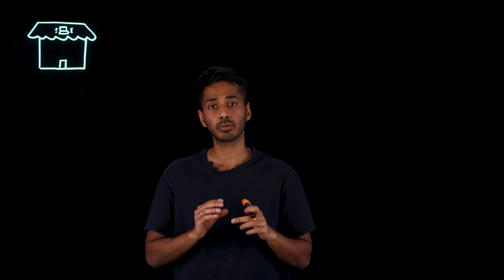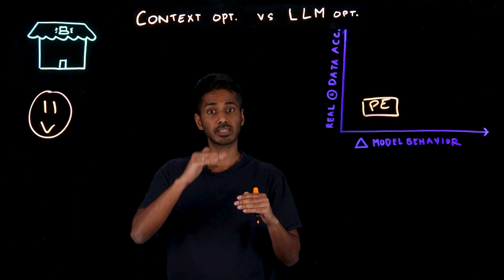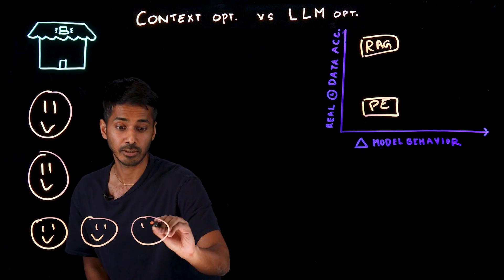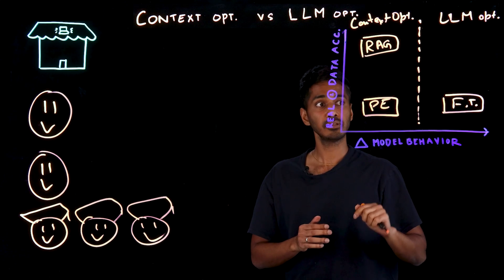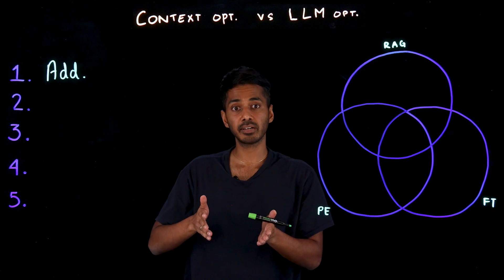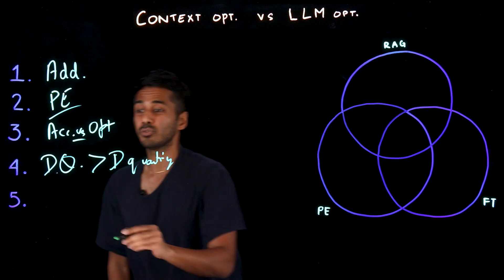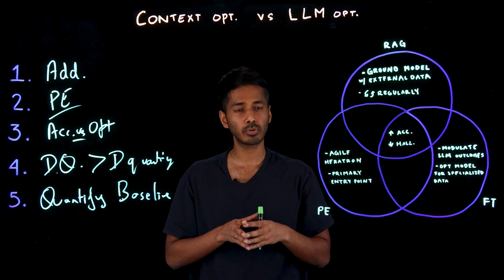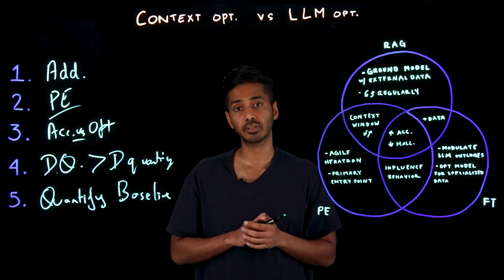Context Optimization vs LLM Optimization: Choosing the Right Approach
But what's the difference between these two techniques, and how can you choose the right one for your use case? Avinash Asthana, explores the fundamentals of context optimization and LLM optimization, and discuss how to use each approach to improve accuracy, reduce hallucinations, and increase efficiency. Whether you're a seasoned AI practitioner or just starting out, you'll be better equipped to make informed decisions about how to optimize your LLMs for improved performance.

(AI) AI news moves fast. Sign up for a monthly newsletter for AI updates from IBM